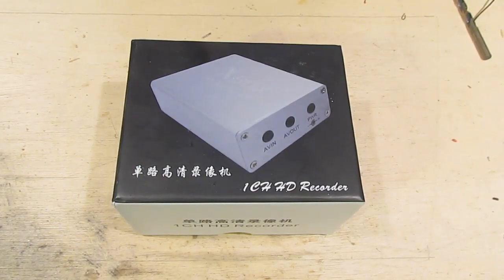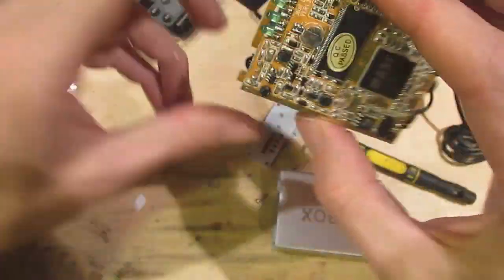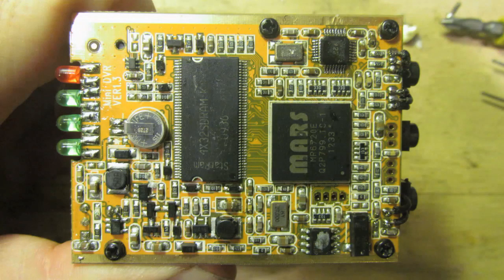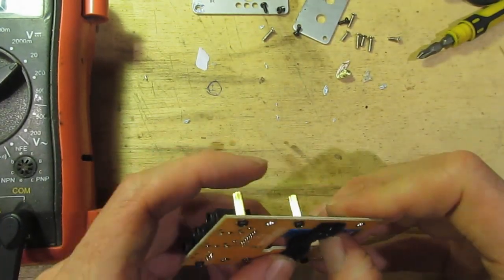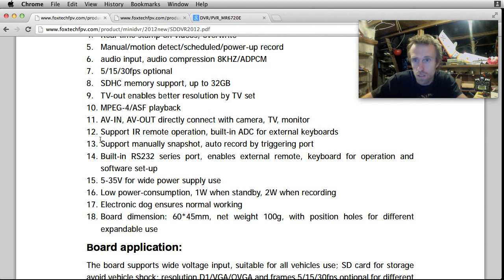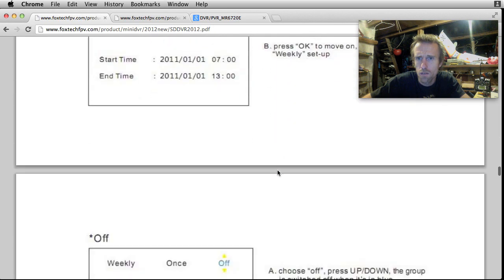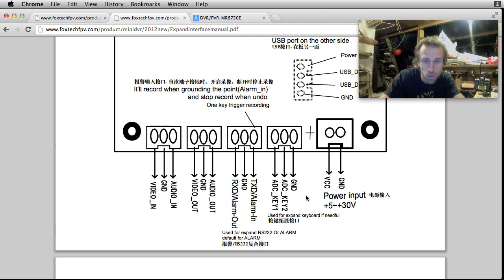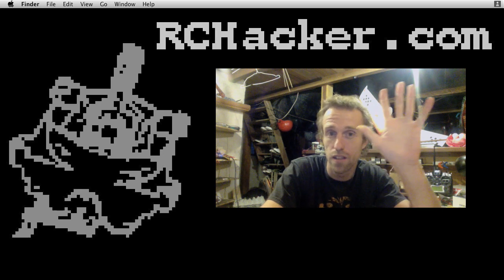Mini D1 SD card video recorder. Teardown. RCHacker #16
Marc tears down a small $70 DVR from FoxtechFPV which should be good for FPV. Under the hood reveals some very nice hacker friendly features. The name is a bit of a mouthful: Mini D1 quality SD card video recorder.